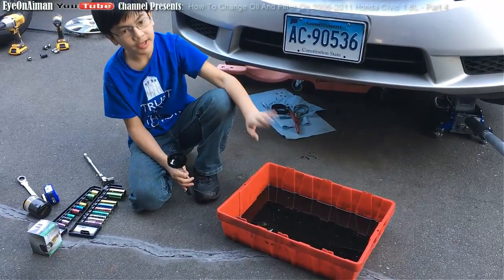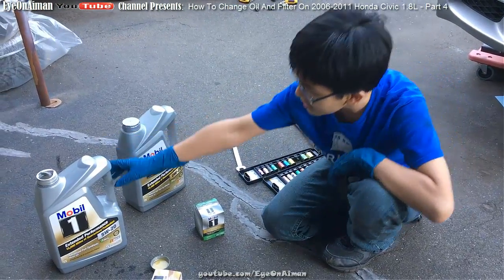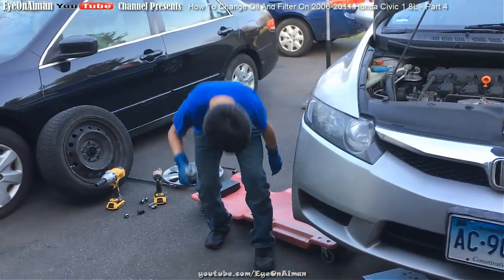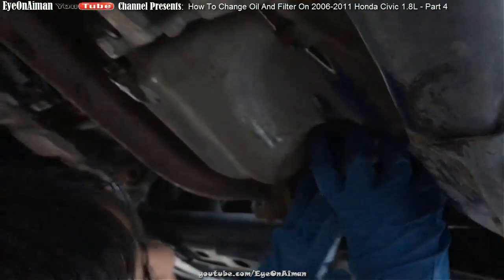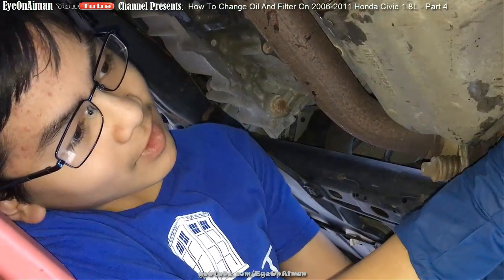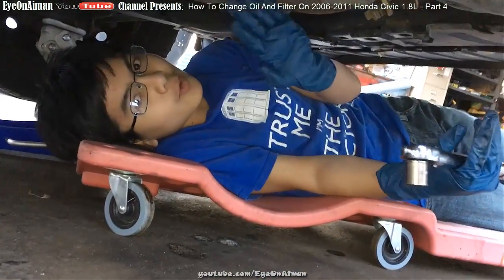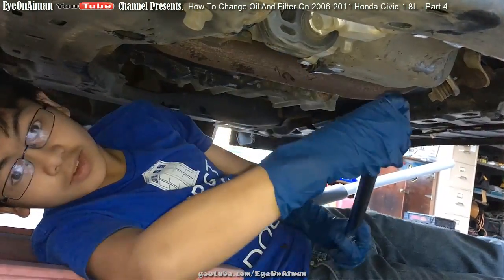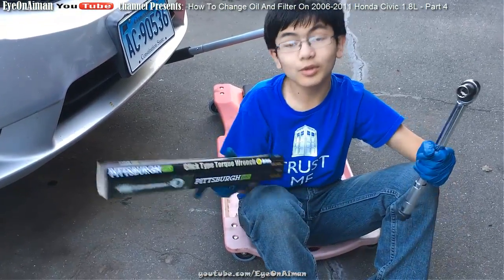P4: How To Change Oil And Filter On Honda Civic 1.8L 2006-2011 (8th Gen) - DIY Do It Yourself Guide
This video is a continuation from Part 3 in the series of How To Change Oil And Filter On 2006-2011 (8th generation) Honda Civic 1.8L - DIY Do It Yourself Guide.  But because viewers do not like long videos, the series will be broken down into shorter segments.

In this Part 4...while waiting for the oil to drip out from the filter hole, Aiman shows us how to prepare the new filter.  An oil film should be applied to the rubber gasket of the filter.

We'll be using a Mobil 1 Extended Performance oil filter (Model# M1-110A).  This is a new design by Mobil 1 and they had just recently came out with it.  Maybe you've seen its ad on TV.  It protects your engine up to 1 (one) year or 20,000 miles, whichever comes first.

For engine lubricant, we'll be using a Mobil 1 Advanced Full Synthetic motor oil with proprietary Dexos technology.  It offers extended performance with 15,000 miles of guaranteed protection.

Honda manuals suggest using a 5W-20 weight oil, but we'll be using a 0W-20 instead.  0W-20 is basically an alternative or substitute for 5W-20.  It has about the same viscosity and flash point.

When installing or screwing back in the filter, it is advisable not to use any tools.  Just tighten by hand.  Once the engine is started, the heat generated should be enough to expand and seal the filter tight.

Once that's done, you should go back and tighten the oil plug.  In this video we're using a torque wrench, and the recommended setting is 29 ft-lb.  Most people don't use torque wrench, they simply just tighten about 1/8 or 1/4 turn after the ratchet had stopped.

The torque wrench used in this video is Pittsburgh-Pro Click Type Torque wrench 3/8 inch drive (0-80ft-lb) from Harbor Freight Tools.  We'll be doing a review on this torque wrench in the near future.

As a precaution, you should put a large piece of paper or cardboard underneath the engine when parked overnight to see if there's any leak.  Obviously if there's any leak, all you need to do is re-tighten the oil pan bolt / plug and or oil filter depending on where the drip is coming from.

For the sake of protecting the environment, used motor oil should be discarded properly by sending it to facilities that would accept it such as Jiffy Lube, auto repair shops or garages, Walmart, etc.

Changing the oil and filter in you car is actually very easy and not as time consuming as most people think.  It could take less than 15 minutes.

Although this video is for Honda Civic, changing oil for other make and models should be very similiar, whether Japanese such as Honda, Hyundai, Nissan and Toyota or European such as Mercedes, Audi, BWM, etc.

Change the oil in your car to keep it running strong and improve engine longevity.  Honda recommends an oil change when the maintenance light comes on, or after one year, whichever comes first. In tough driving conditions with a lot of stop-and-go traffic, the maintenance light will come on after about 6,375 miles, indicating 15% oil life remaining.